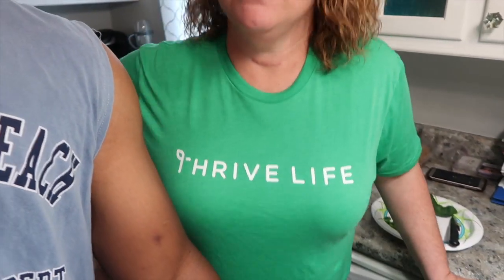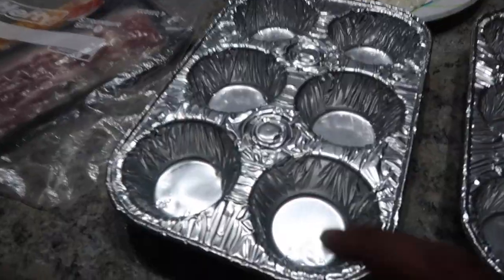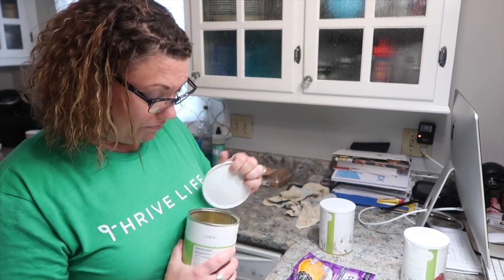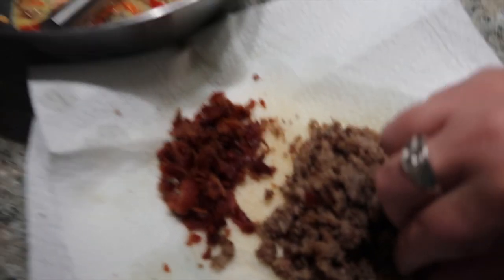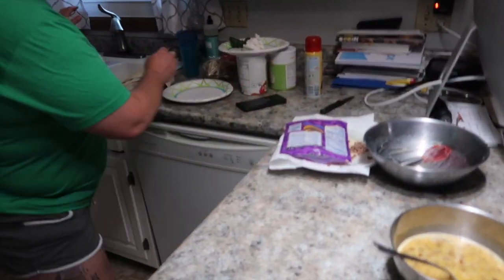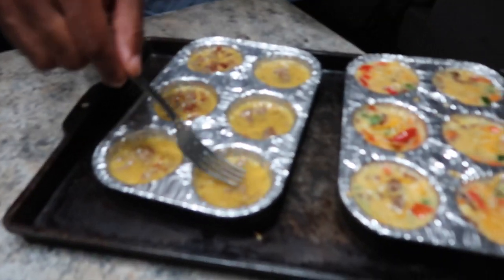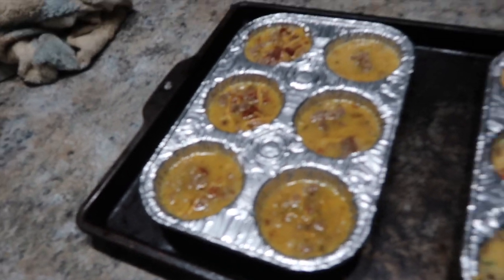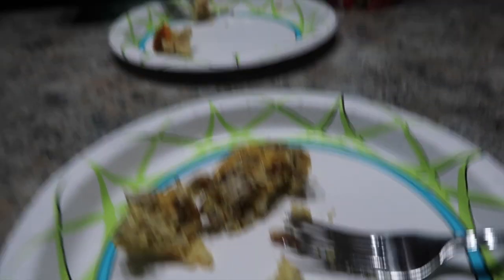Chaos Cooking: Egg Muffins with Thrive Life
We made some Chaos cooking to prepare. We made something very easy and simple egg muffins with Thrive Life foods as well. By all means you can use whatever ingredients you want. We hope that you check out the link and become a part of our team with CLEAN. SIMPLE. FOOD. Thank you for the love and support, we really do appreciate each and every one of you!
SEND MAIL AND PACKAGES:
BLENDED CHAOS